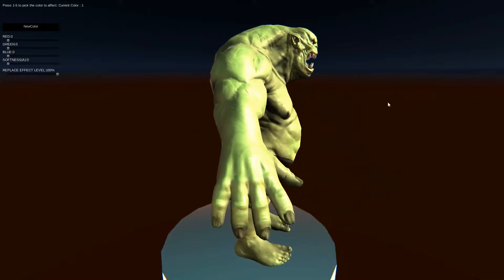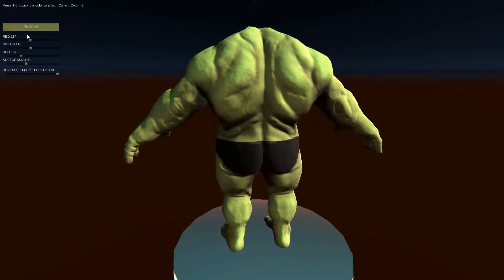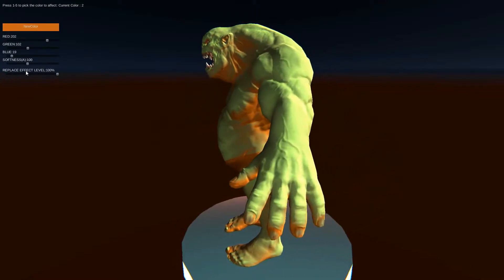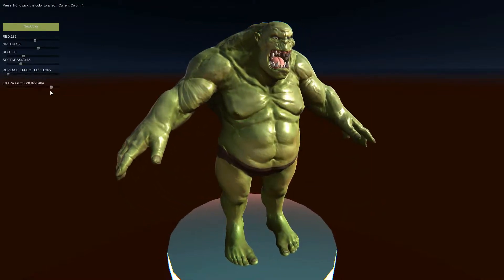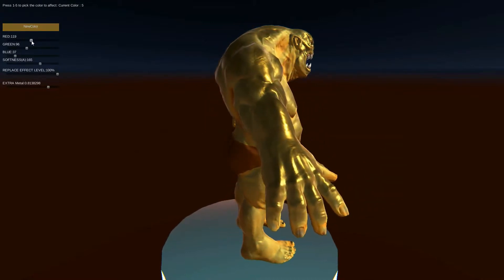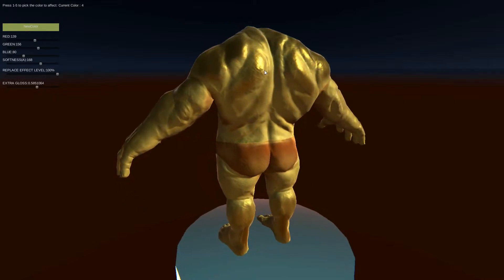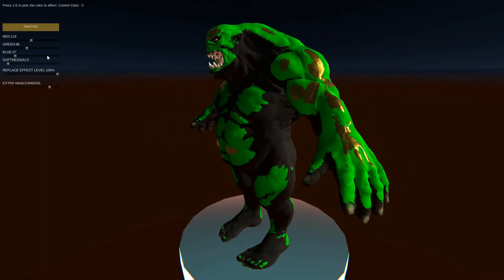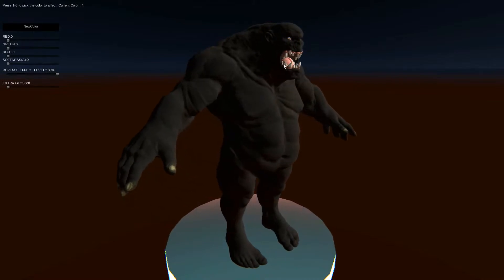Color Swapper Shader - Web Demo Guide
Here is a little talk through the WebDemo of the Color Swapper Shader.